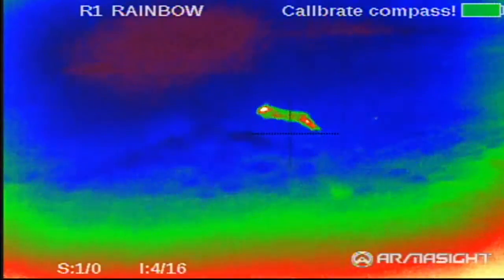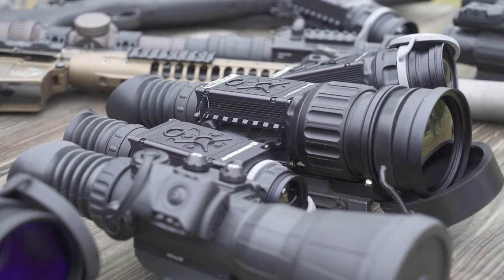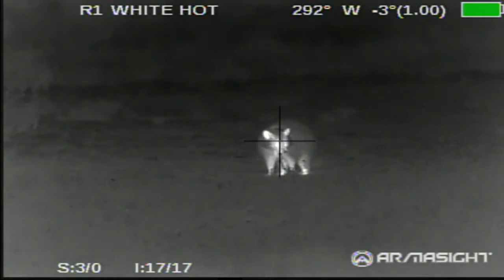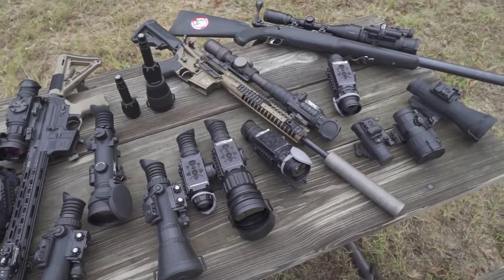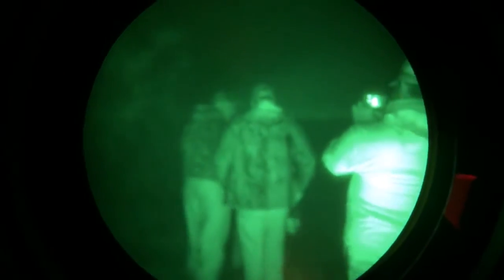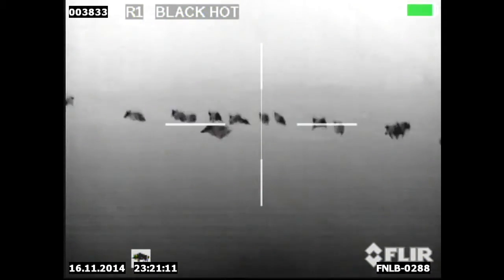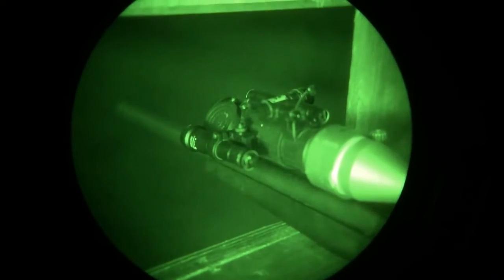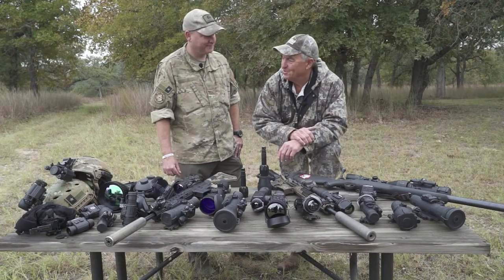Armasight Latest Gear For Hog Eradication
Review of latest Armasight night vision and thermal imaging solutions with Keith Warren and Todd Huey.